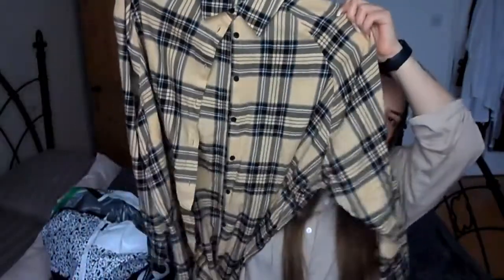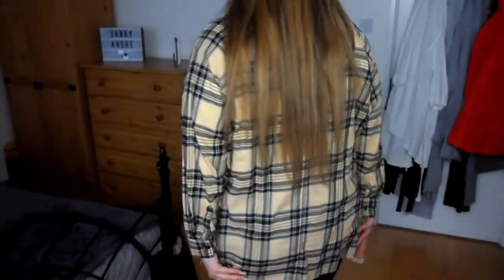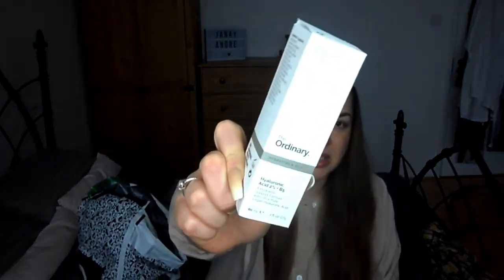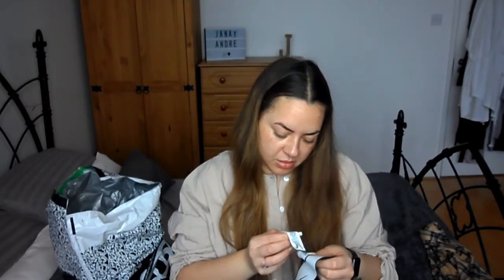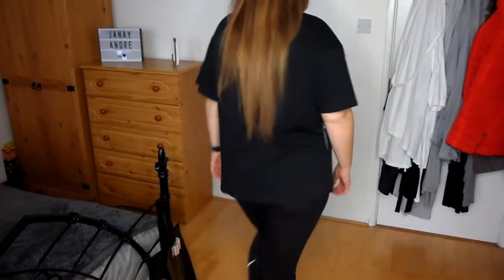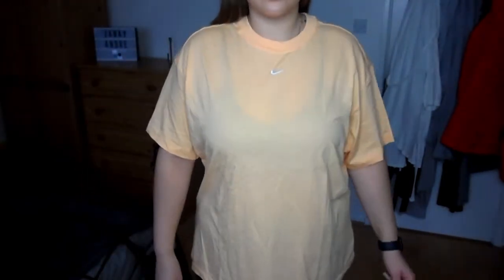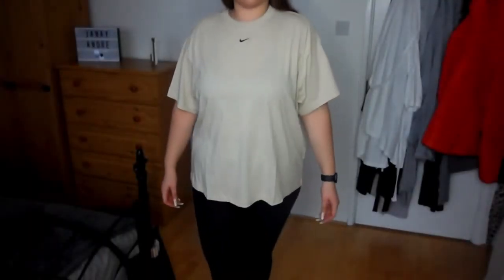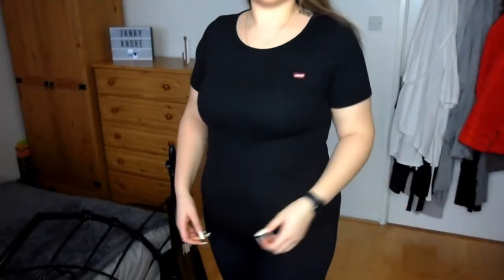ASOS Casual Wear Haul + Try On | December 2020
Seeing as we not really allowed out I done a casual wear haul recently.

xXx

xXx